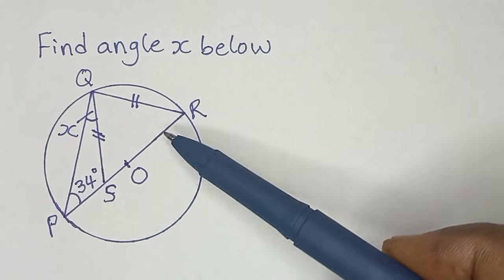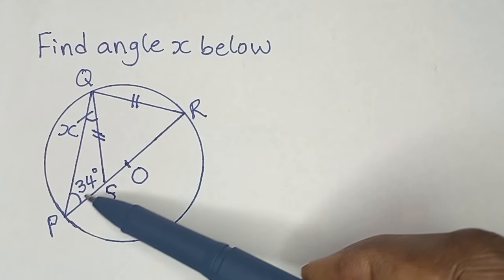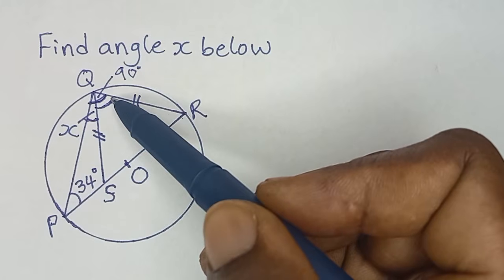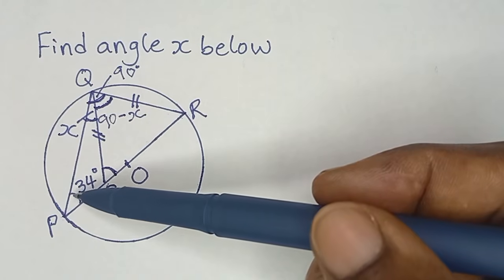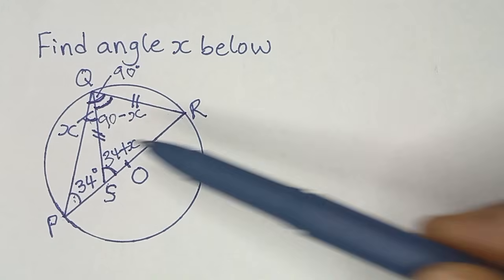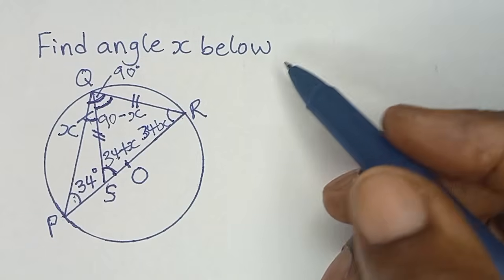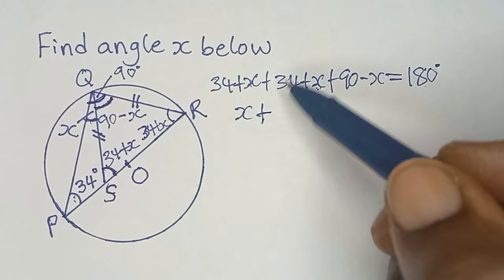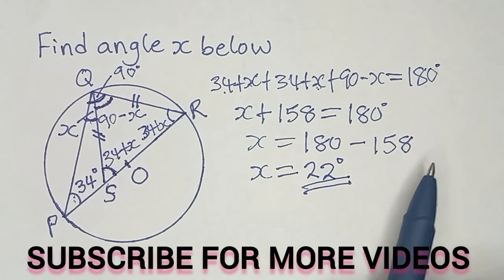Circle Geometry Solved Differently || Master This Smart Method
Master circle geometry with a smart method to find the missing angle x. This step-by-step breakdown shows how to solve tricky geometry puzzles using fundamental circle theorems and simple steps.

​Applying the Angle in a Semicircle Theorem to identify angles formed by the diameter PR.

​Utilizing equal side lengths (QS = QR) to exploit isosceles triangle angle properties.

​Setting up clear, expression using the given angle

​A fast, logical method to isolate and solve for angle x without getting bogged down in lengthy manual proofs.